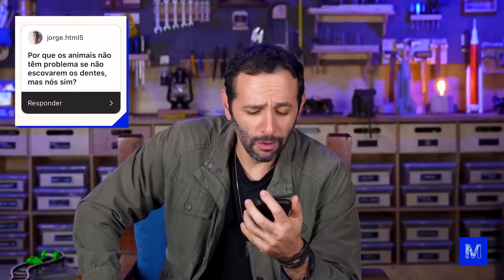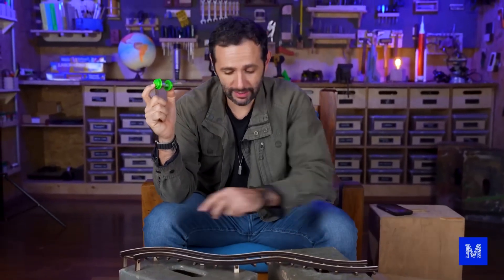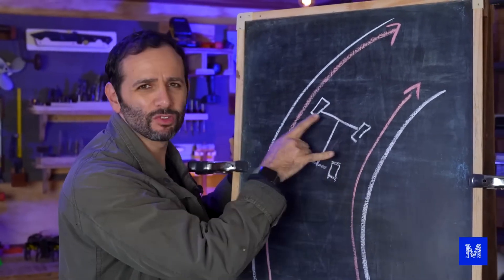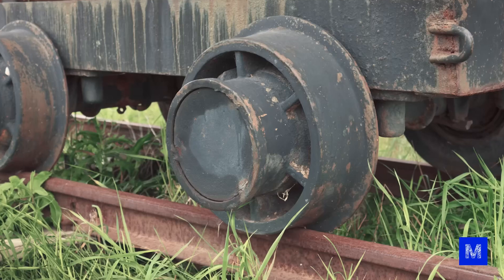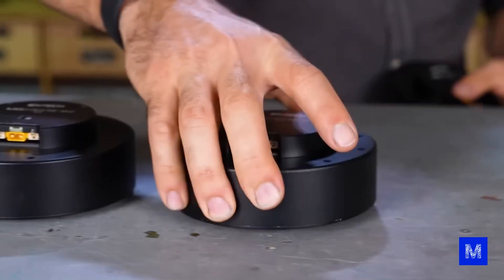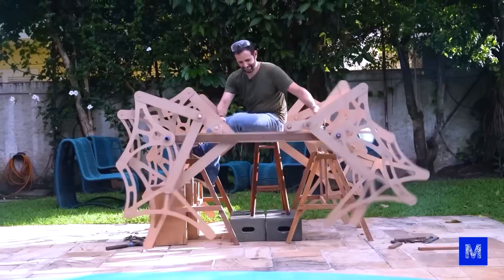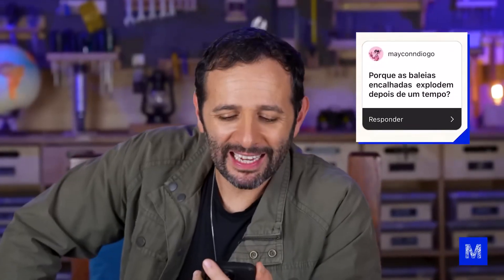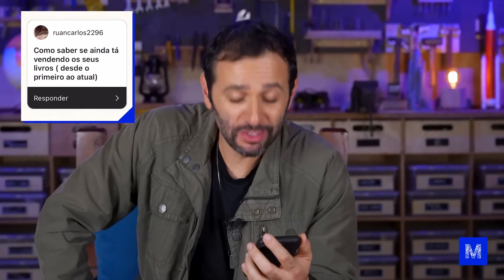Why Don't Animals Get Cavities Without Brushing?!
Ever wondered why animals don’t need to brush their teeth, yet we do? Or how trains make those sharp turns without derailing? Welcome to the world of quirky questions and mind-blowing answers with Iberê! From the mystery of whale explosions to the bizarre tale of space law, this video is packed with fascinating insights and a few laughs. Trust us, you won't want to miss this ride!

00:00:00 - Introduction: Teeth Brushing Mystery
00:00:16 - How Do Trains Turn on Fixed Axles?
00:03:48 - Motor Choices for Octobot Project
00:06:54 - Generational Differences and Technological Advancements
00:08:58 - Artificial Rain in Movies
00:10:42 - Exploding Whales Incident
00:13:29 - International Space Laws and Crimes
00:15:55 - Animals and Dental Hygiene